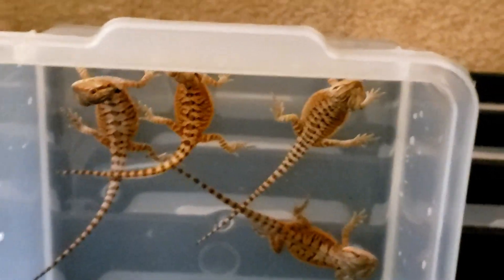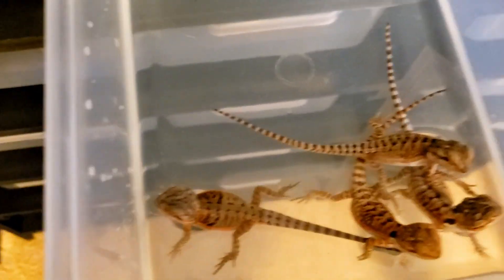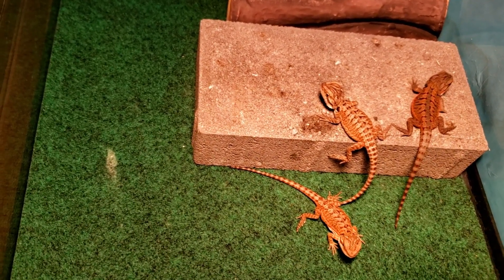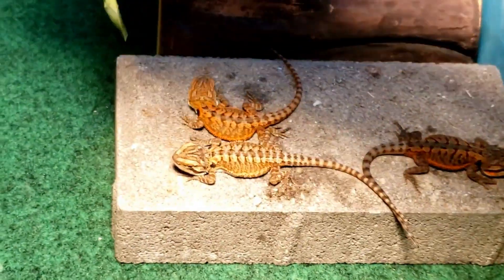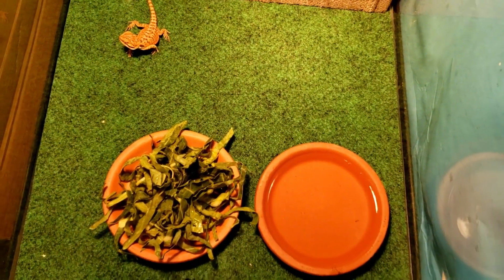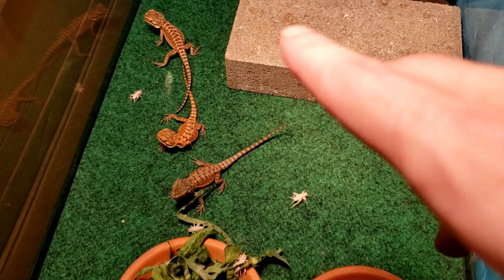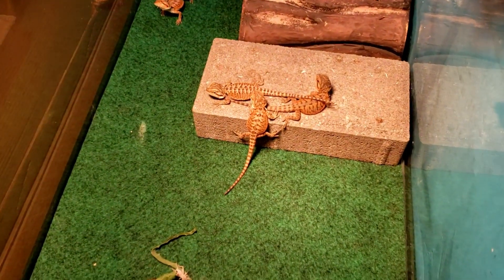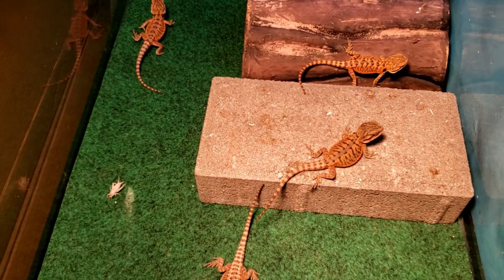Baby Bearded Dragon Care Guide!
hey everyone,
just wanted to give a overview of how I have been taking care of my hatchling bearded dragons. I go over food, water, baths,handling, heat, and uvb lights. i can do a more in depth video if you guys like I just wanted to go over the basics for now.